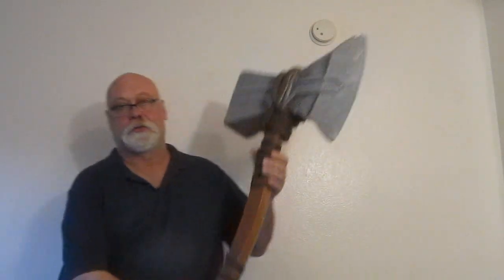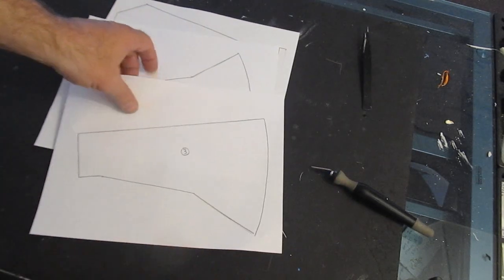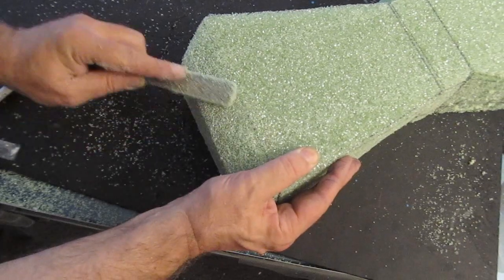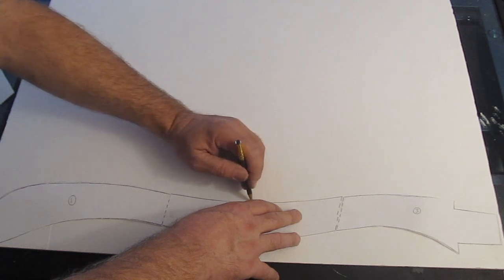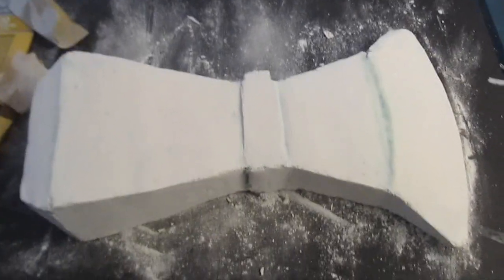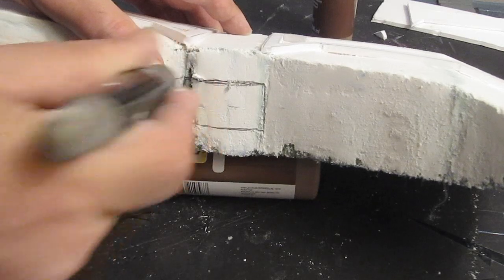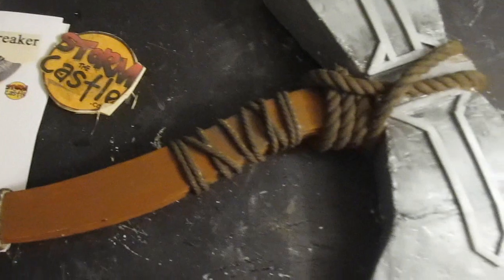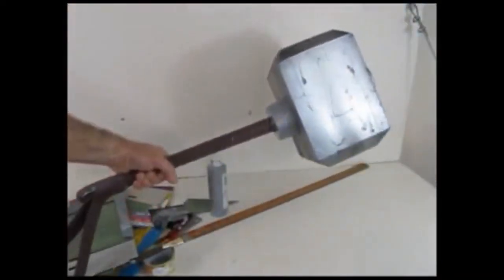Make Thor's Stormbreaker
This is a tutorial showing you how to make Thor's Stormbreaker  out of foam and foamboard. You don’t need a whole lot of materials, just one sheet of foamboard, a block of foam and some rope. . And I show you some options for making it using alternative materials  including how it get it to look very shiny like metal.

I even give you the template which makes it very easy for you.

Fun project that is durable and great for cosplay or for taking to a convention.
Hobby stores will have the materials. Check out Michaels, Hobby Lobby or Joann Fabrics. Walmart even has most of this stuff in their arts and crafts section.

If you make this project be sure to send me a picture. I will put it on my website and email you a certificate of contribution.

Elmers foam board (the best)
Will’s Favorite Xacto Knife
Will’s Favorite Hot Glue Gun
Mod Podge Spray on Super Gloss